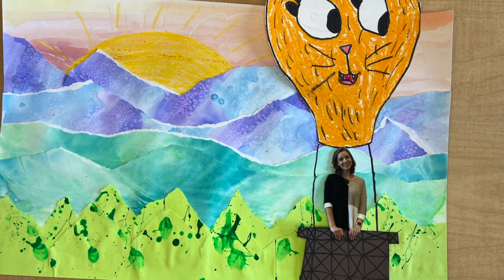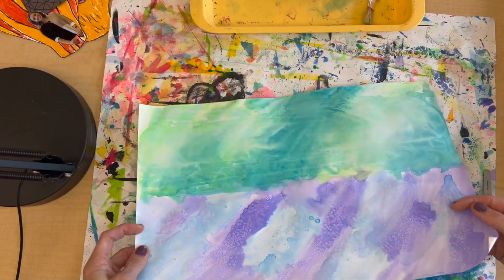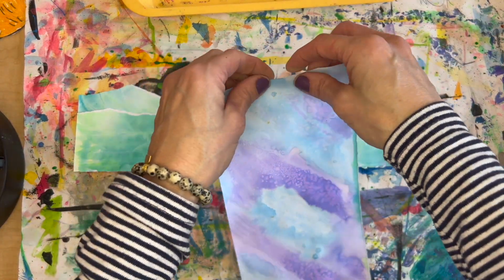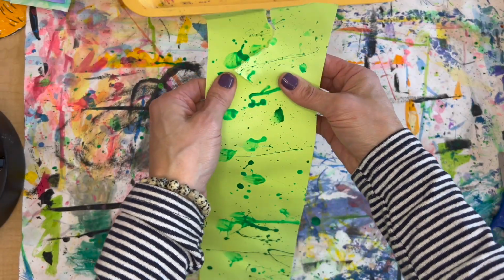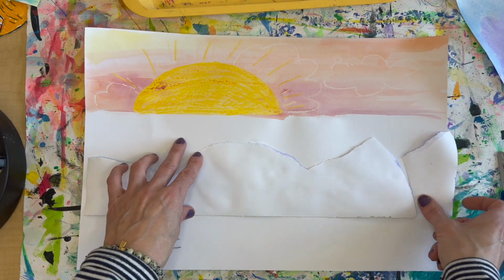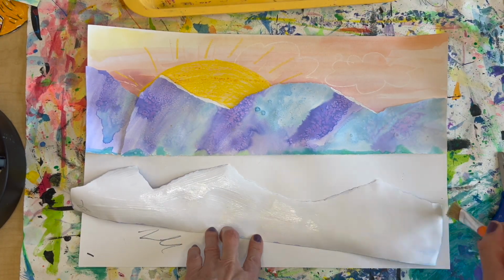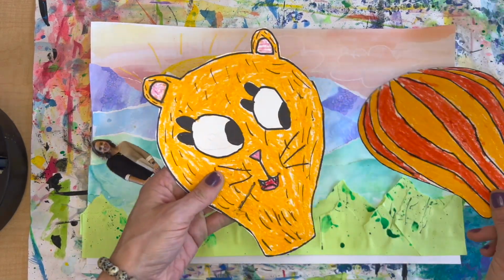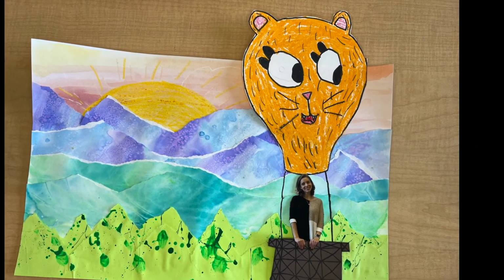Hot Air Balloon Ride Collage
This is one of my favorite art lessons ever! They always look so good!

This is the final step to creating the artwork from the following videos:
Day 3 Hot air ballons (and take their photos)
And then this lesson puts it all together!

I usually read: Hot Air Henry or Hot Air (The first one is longer and the second is mostly picures-the kids like both)
And I also read The Great Smoky Mountain Salamander Ball on the Sunrise day